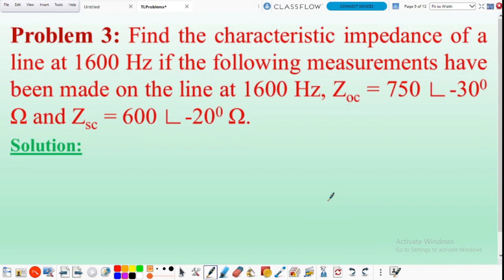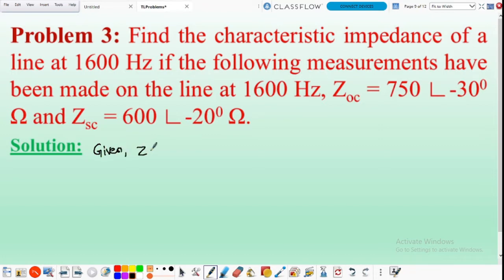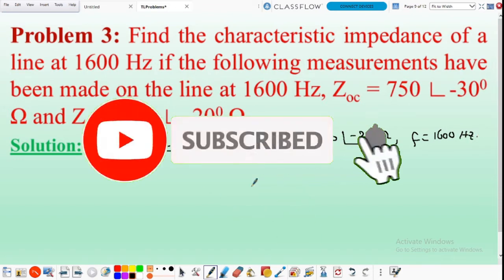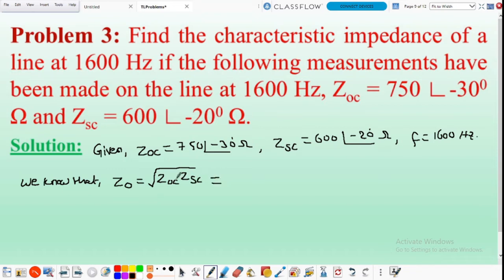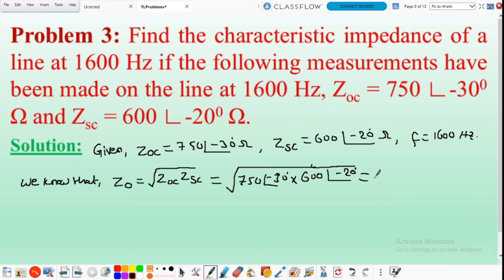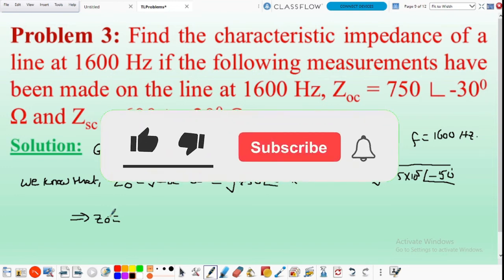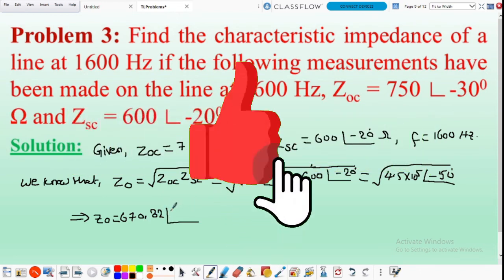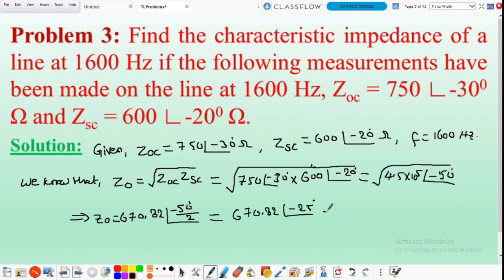Problem 9 On Transmission Lines